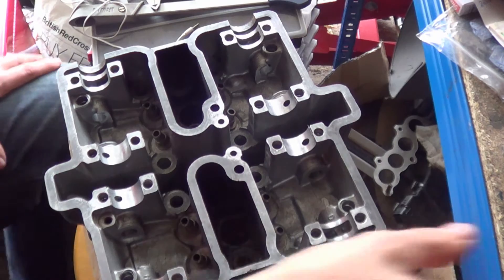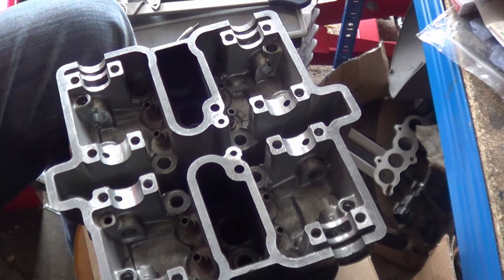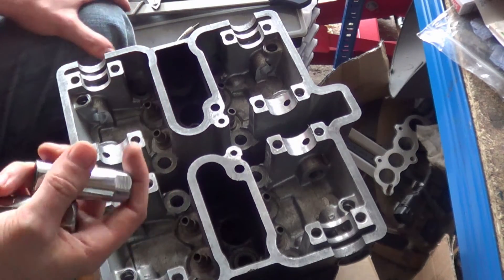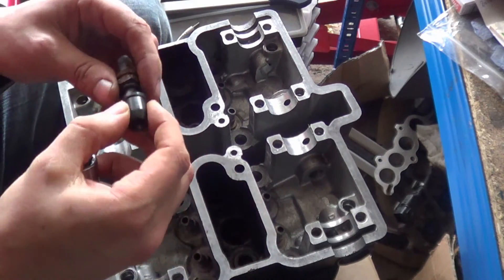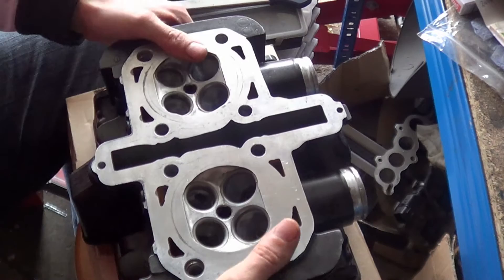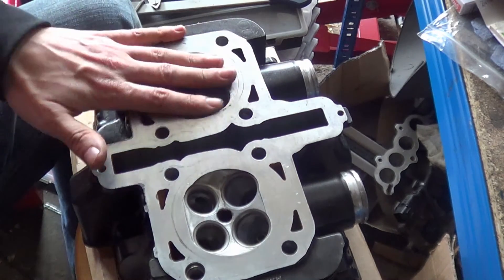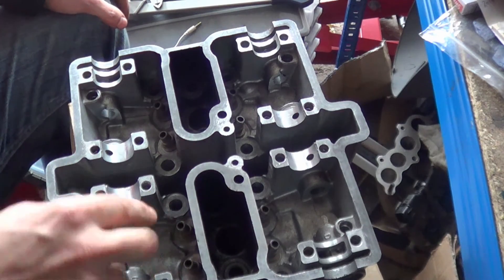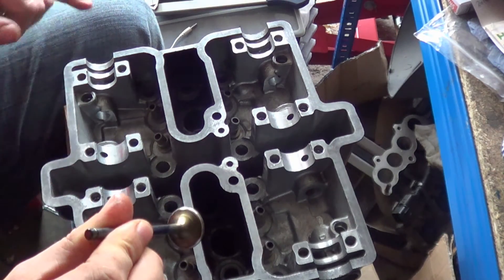Kawasaki ER5/KLE/EX500 - Episode 55 - Talking about the head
In this video I talk about what I've done to the head, valve lapping, basic port polishing and other valve related stuff.